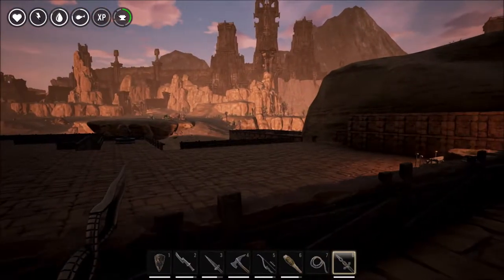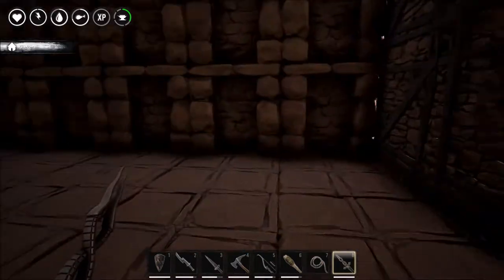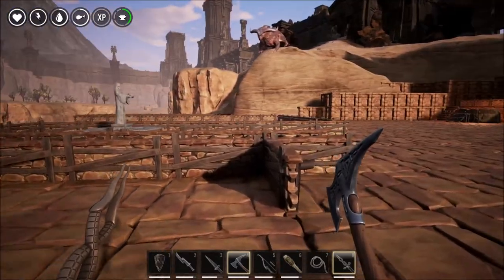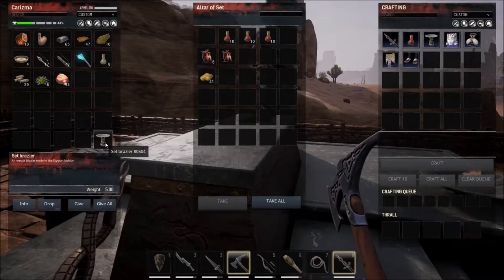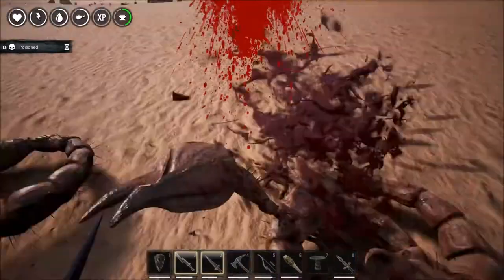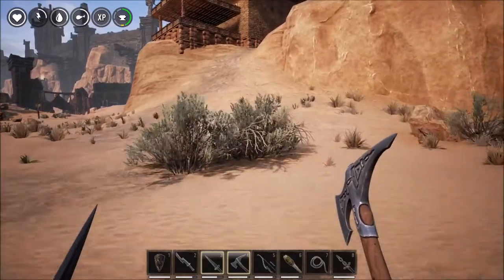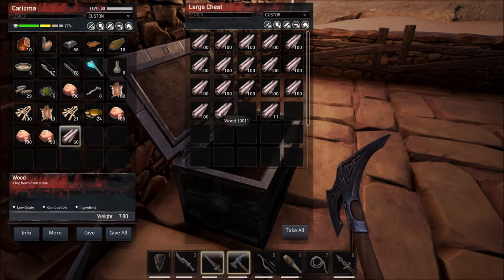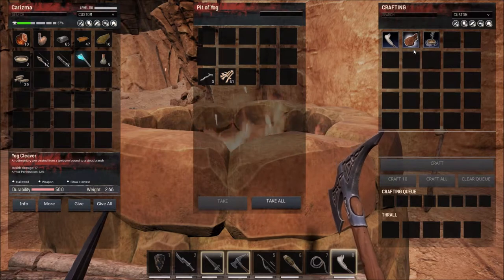Conan Exiles - Upgrading the Set Altar - #112